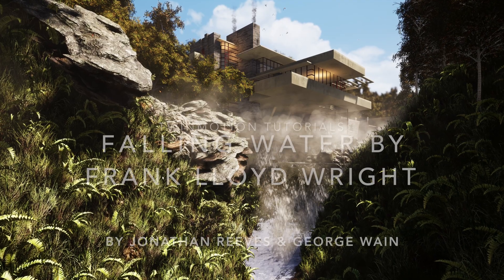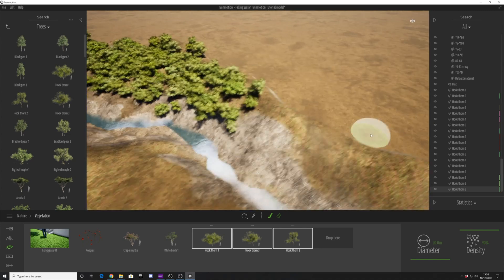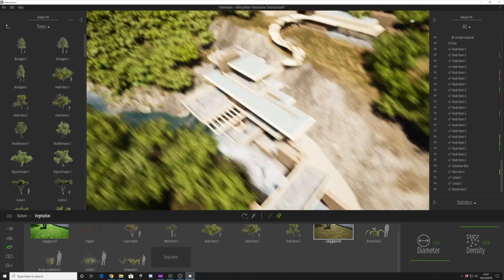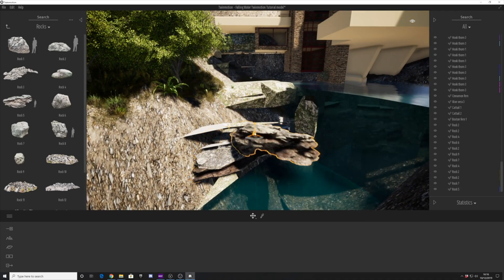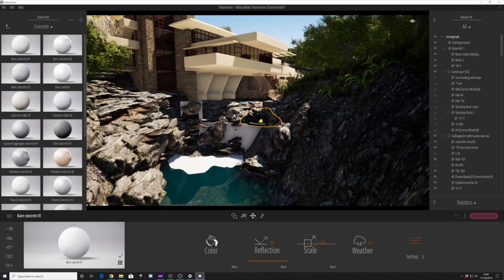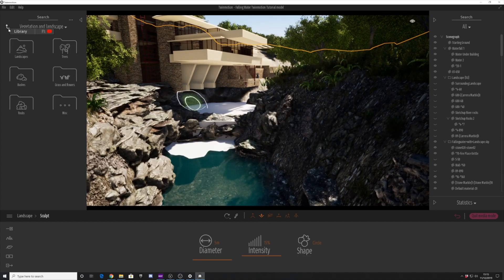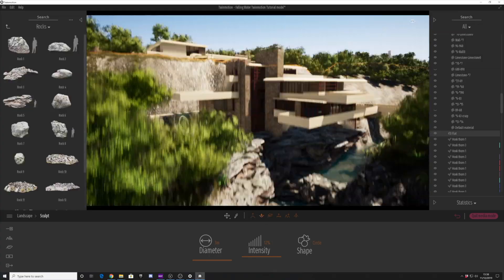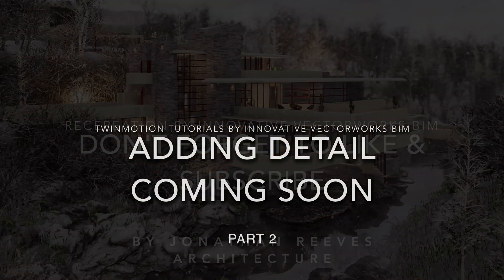Twinmotion 2019: Rocks & Vegetation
In Part 1.2 of this Twinmotion tutorial series we will look at painting the landscape, then we will add ground cover, trees, vegetation and rocks to create a beautiful landscape around this architectural masterpiece Falling Water by Frank Lloyd Wright.

Credit: George Wain at JRA for Falling Water landscape visualisation.